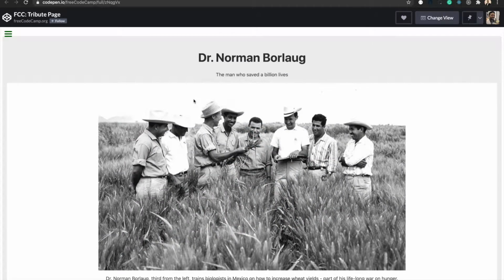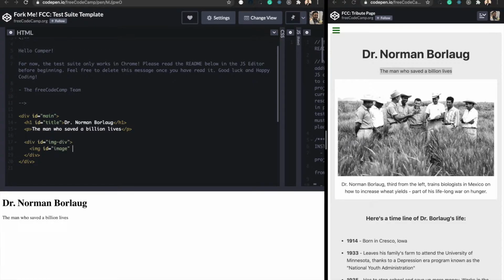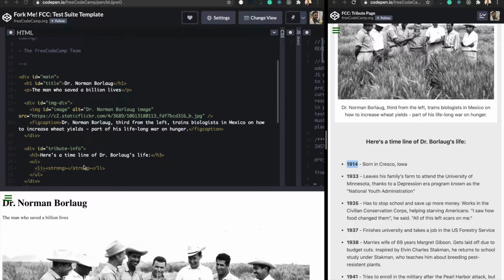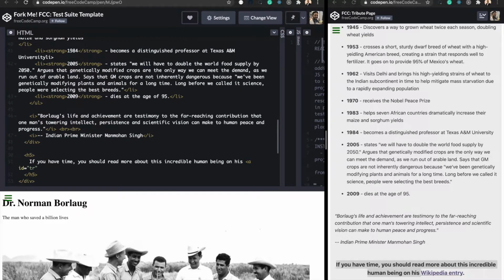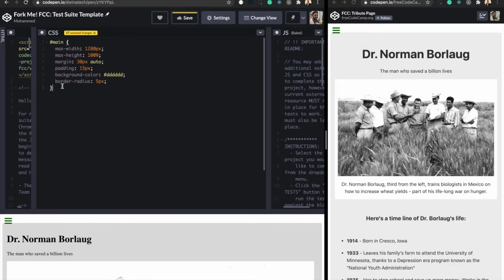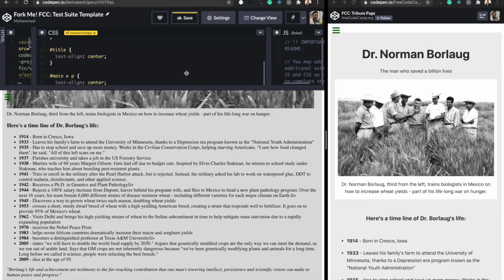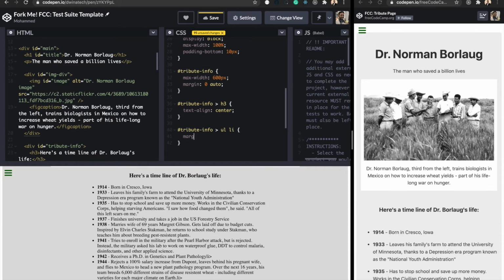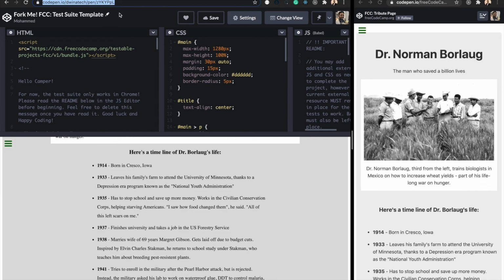Build A FreeCodeCamp Tribute Page | Responsive Web Design Projects | by using only HTML & CSS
In this video, you will learn how to create a freeCodeCamp tribute page by using only HTML & CSS.